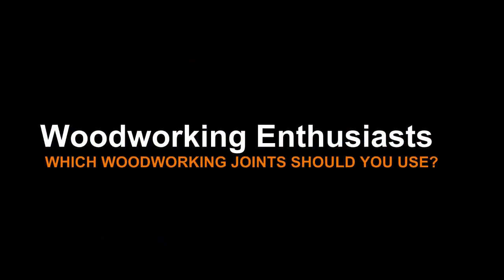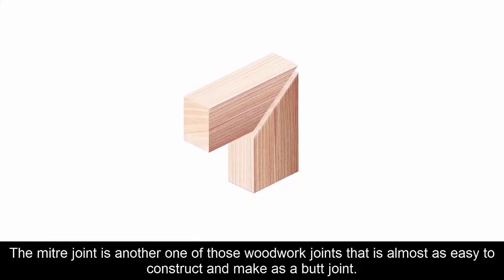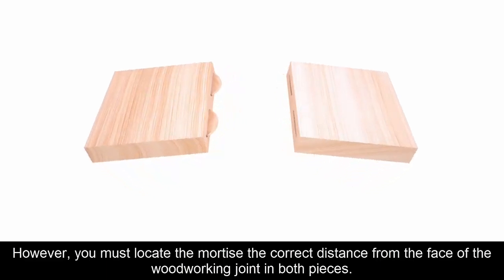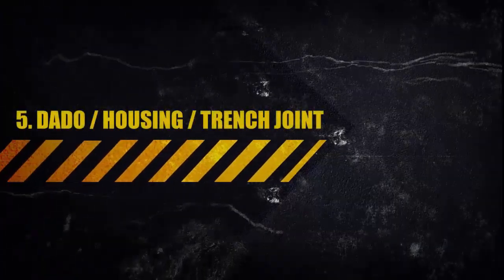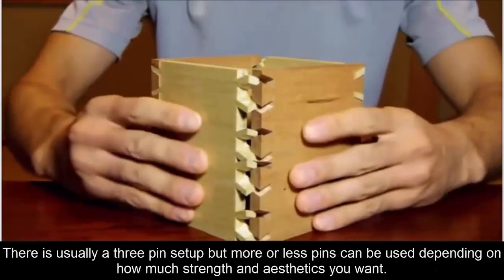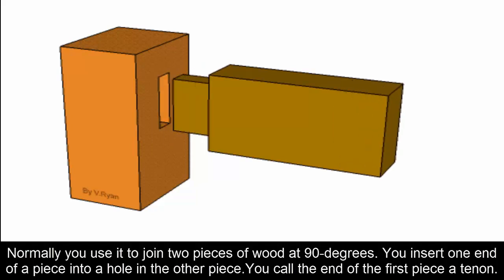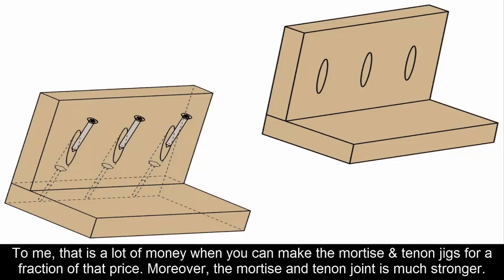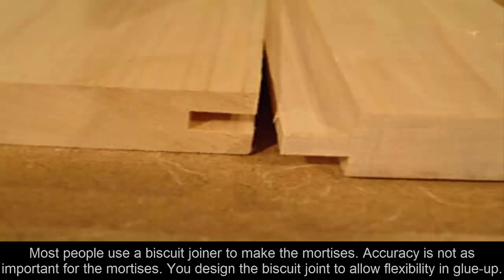Wood Joints : Which Woodworking Joints Should You Use?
Hello Everybody,
For this month, a lot of people who loved my previous videos have asked me to show them the skills of the great master wood Joinery. To show the most amazing view of traditional Japanese wood joints. We decided to make a video about: "Wood Joints: Which Woodworking Joints Should You Use?"

I have written the script, rewrote the content, new voices were recorded, new effects work, new music, new footage added and a new creation is created as:
Types of Wood Joinery:
 1. BUTT JOINT
 2. MITER JOINT/ MITRE JOINT
 3. BISCUIT JOINT
 4. BRIDLE JOINT
 5. DADO / housing joint / trench
 6. DOVETAIL JOINT
 7. FINGER JOINT
 8. Half-Lap Joint
 9. MORTISE AND TENON JOINTS
 10. POCKET-HOLE JOINERY
 11. RABBET WOODWORKING JOINTS
 12. TONGUE AND GROOVE JOINTS

RYOBA (Japanese Saw)
DOZUKI (Japanese Dovetail Saw)
KATABA (Single Edge) Pull Saw

By Kakuri
5 Piece White Steel Chisel Set by Yataro